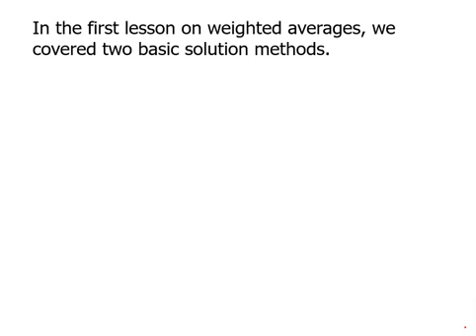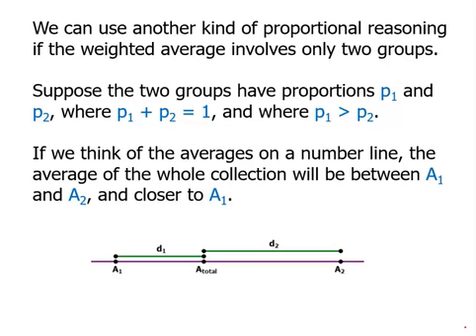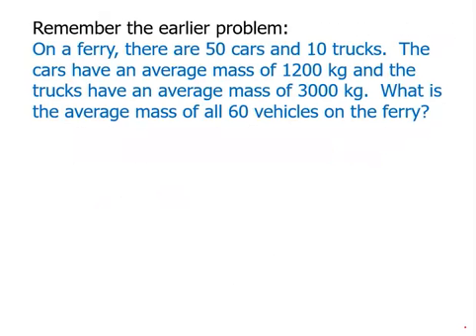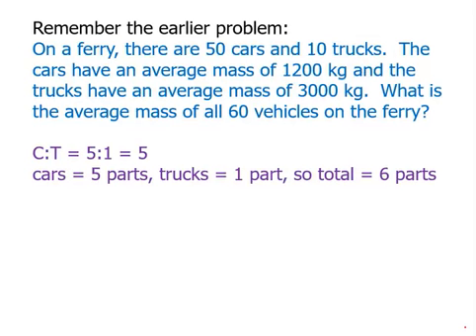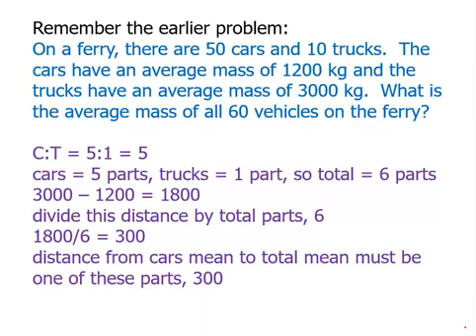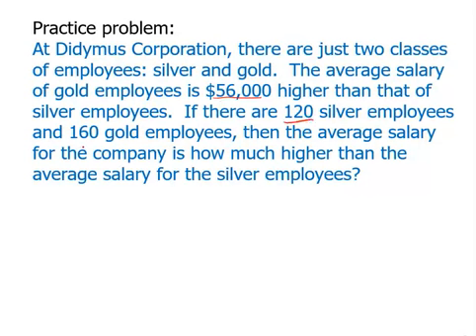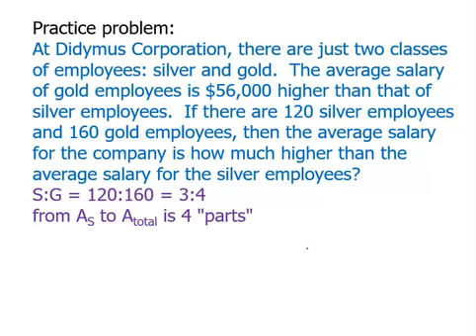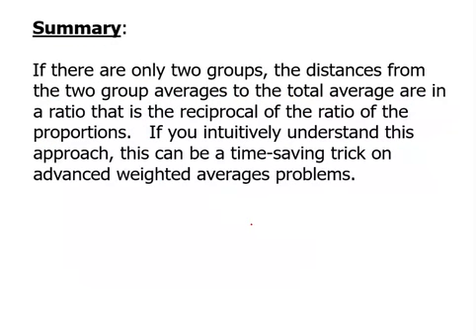04.Weighted Averages-II Advanced